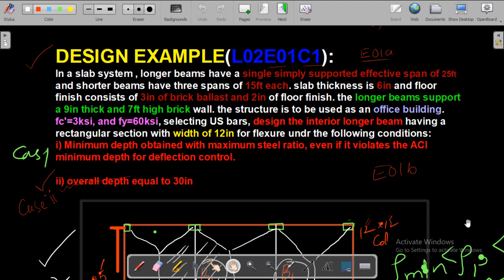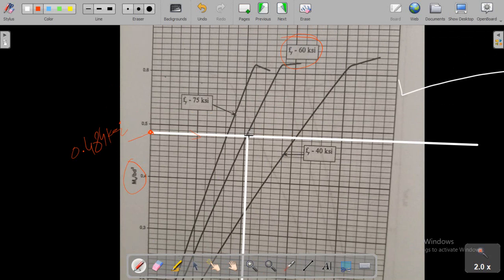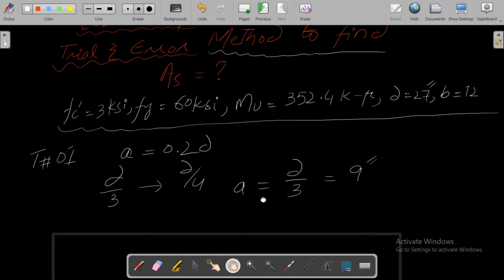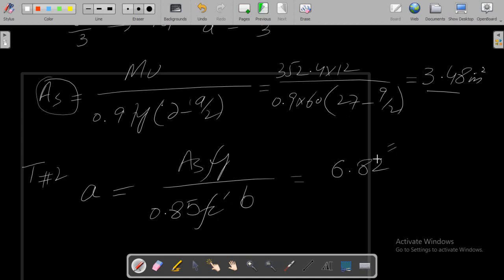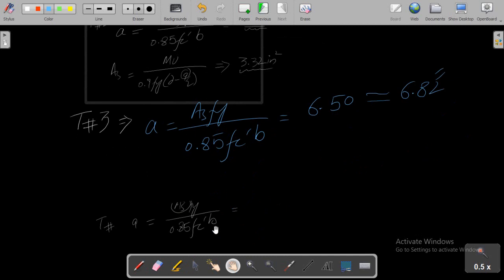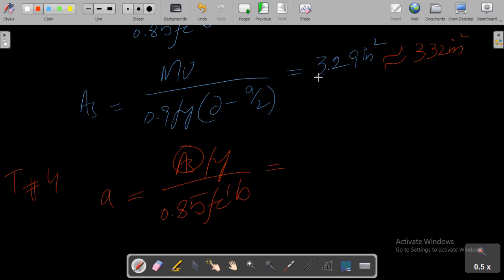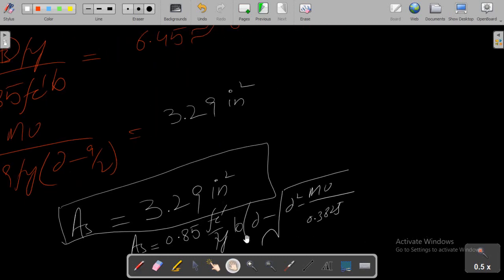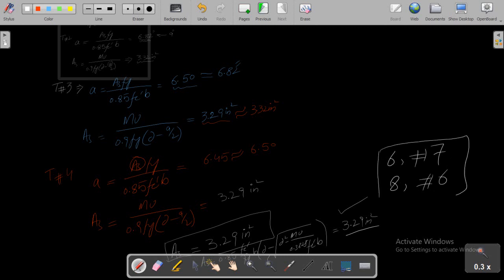L02E01C4 DESIGN OF RC BEAM BY ACI318 TRIAL AND ERROR METHOD TO FIND AREA OF STEEL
This lecture will demonstrate the trial and error method that how to use this method to find the area of steel.
This lecture will also compare the results of various ACI318 methods.